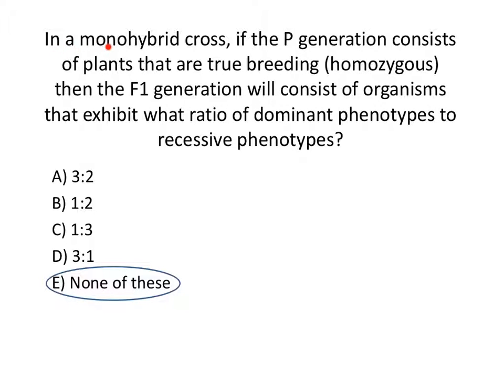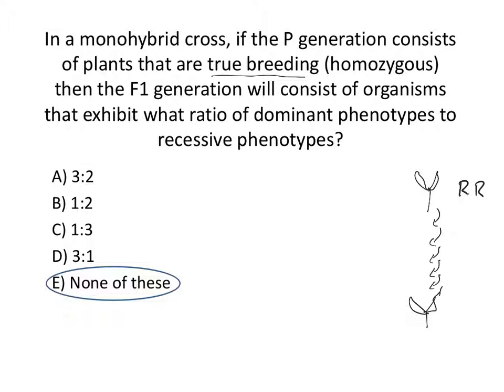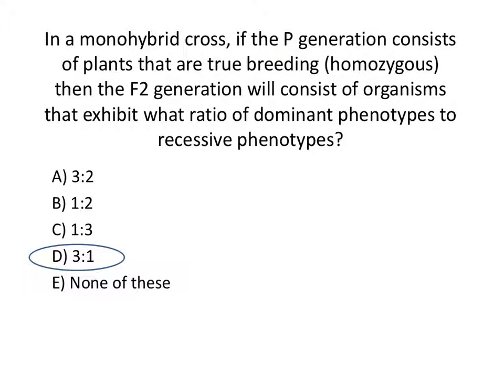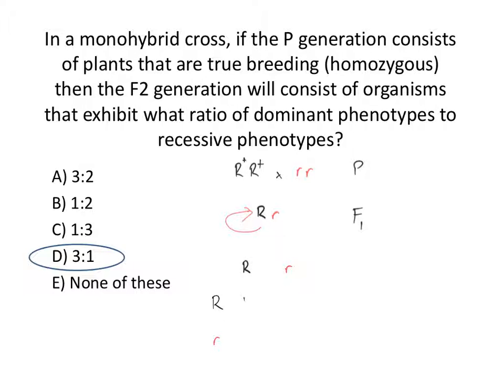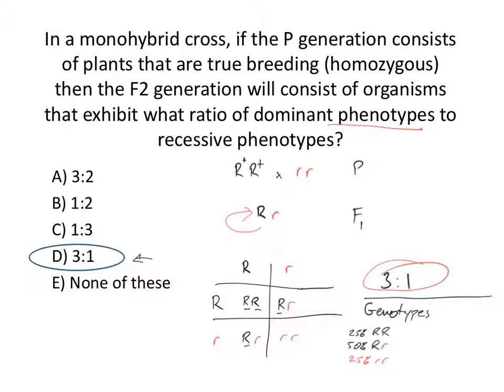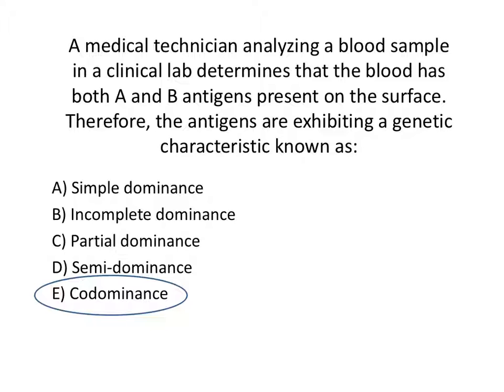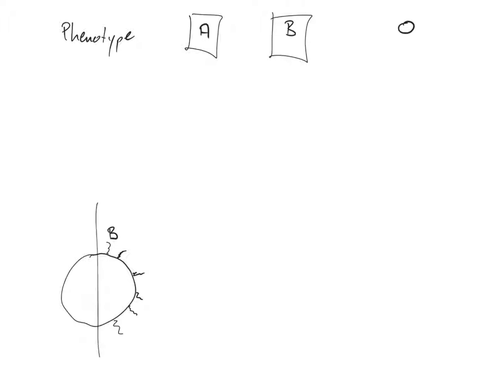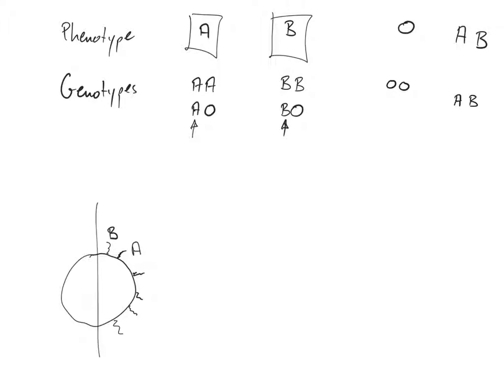Lectorial - part 2